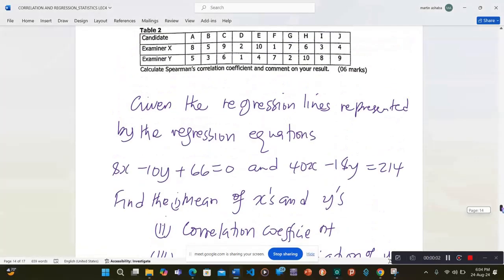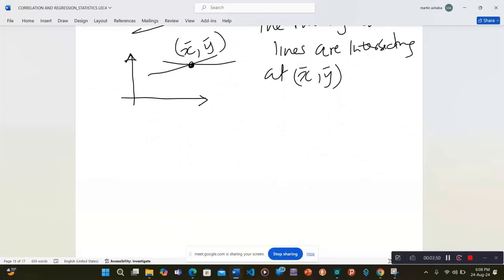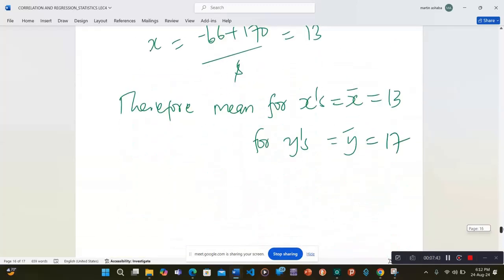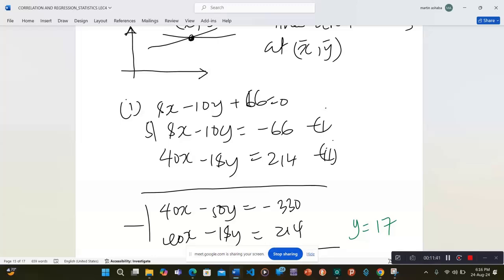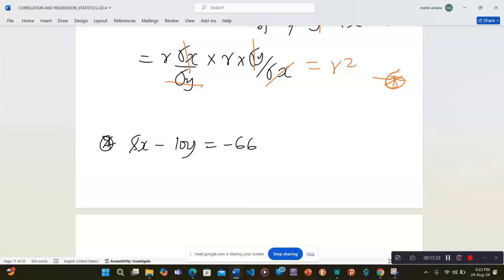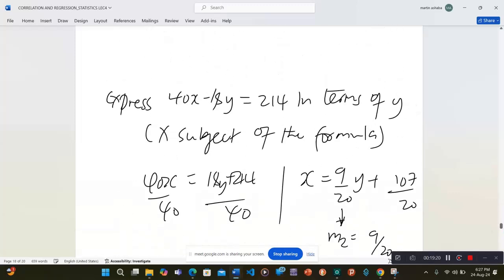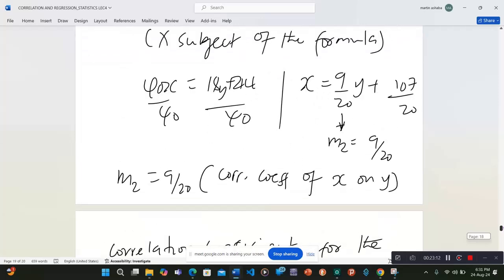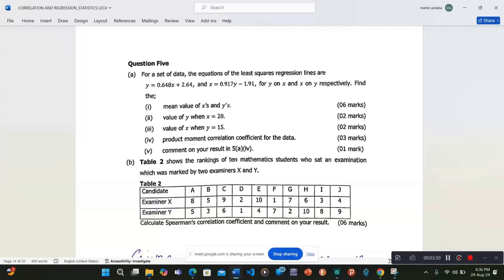Regression lines || Least squares method || statistics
We discuss how to get means, standard deviation by least squares method